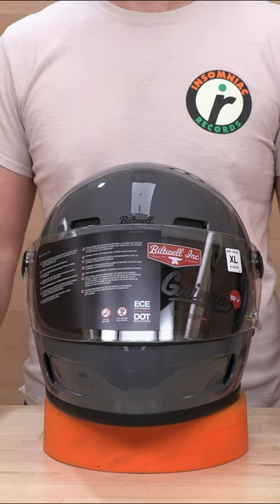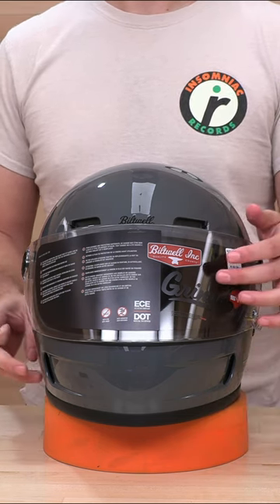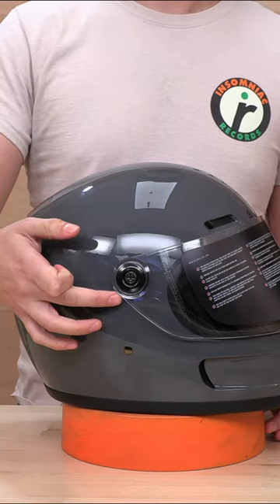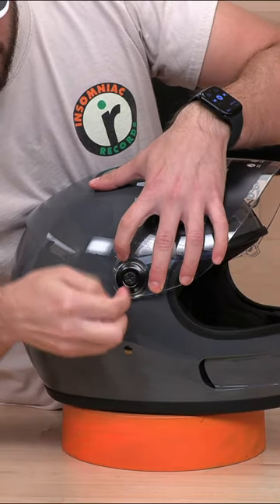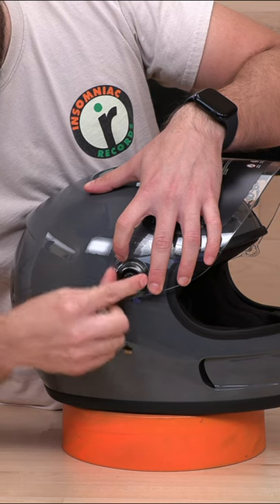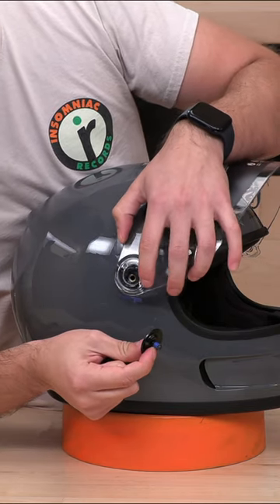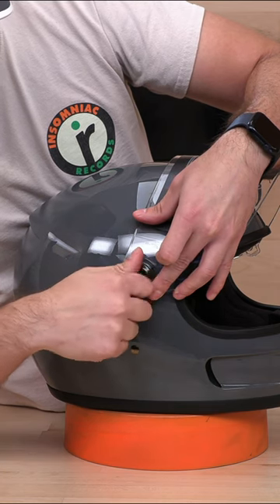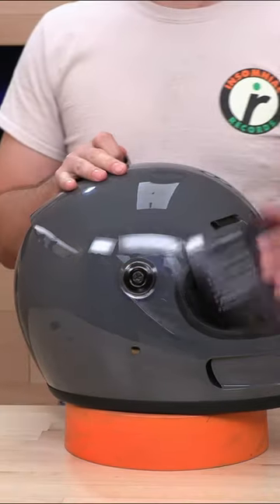Biltwell Gringo SV Helmet Face Shield Change - SpeedAddicts.com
BILTWELL GRINGO SV HELMET - AVAILABLE NOW AT SPEEDADDICTS.COM

Injection-molded ABS outer shell is lightweight and highly resistant to impacts
Evolutionary Gringo S shell styling features front, side, and rear vent ports to improve interior airflow, moisture dissipation, and cooling
Dual Density expanded polystyrene (EPS) internal safety shell absorbs and dissipates impact energy without compromising comfort
Adjustable vents above the eye port let you regulate internal airflow to cool and dry your head
Molded urethane chin bar pad dissipates energy during front impact
Chin strap features brushed fleece Lycra touchpoints for comfort, and a D-ring retention system with red quick-release pull tab for speedy removal
CE-certified, injection-molded polycarbonate shield features anti-fog and anti-scratch treatments for durability and safety
Rugged hinge hardware with robust detents allows you to ride with the shield open at slow speeds to increase cooling airflow